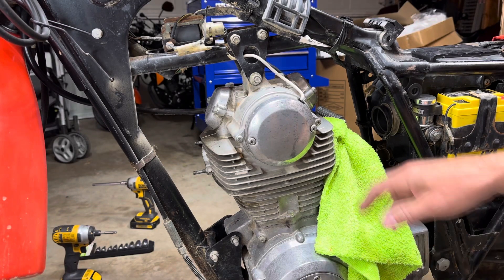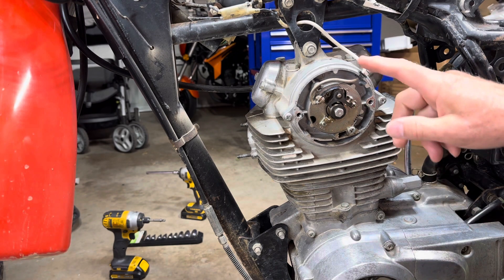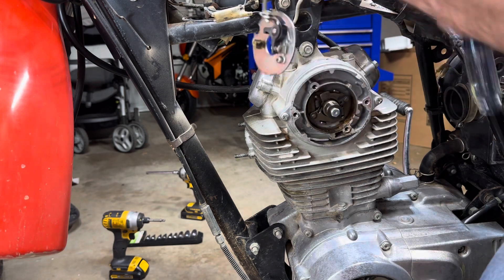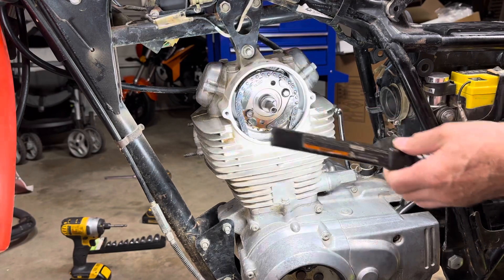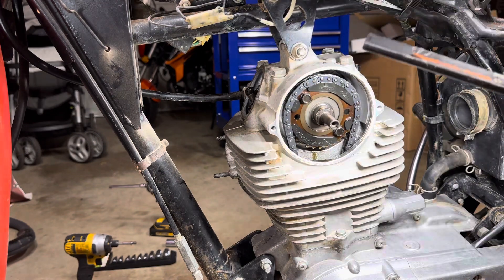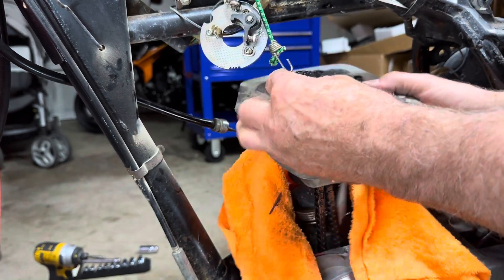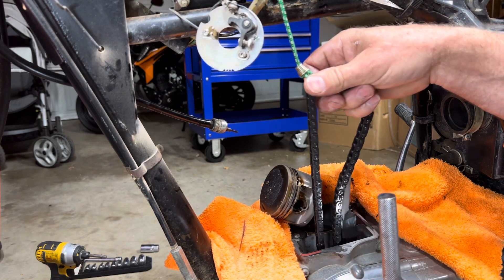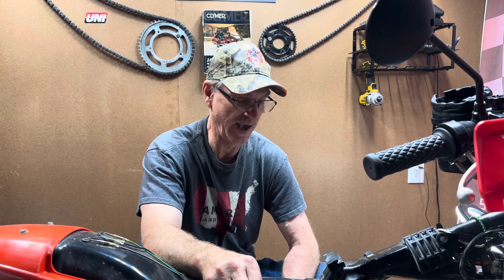ENGINE TEAR DOWN Kawasaki KL 250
In this video I will be tearing down the top end of the engine and inspecting the head, cylinder, and piston. Come along and watch the disassembly of the ole KL 250.